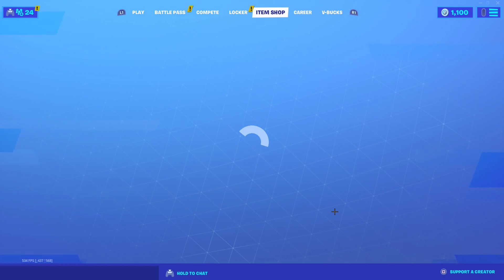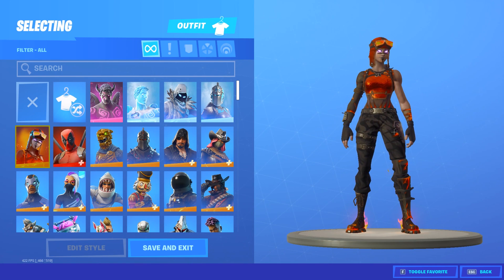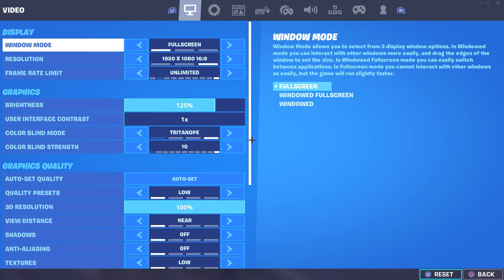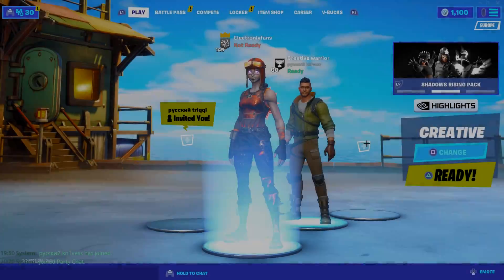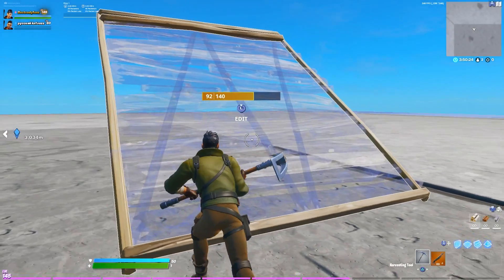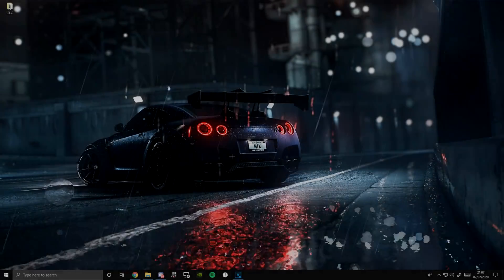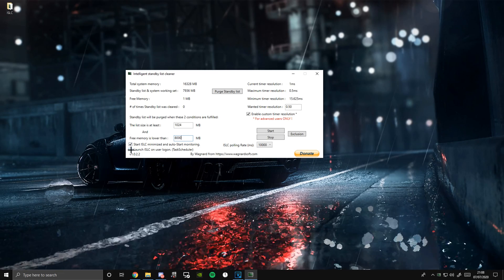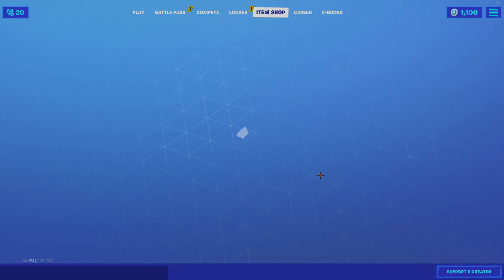Easy FPS Boost/ Decrease Input Delay that will DOUBLE your edit speed!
In today's video i will show you guys a new FPS Glitch and a *SECRET* software to increase FPS and Decrease Input Delay!